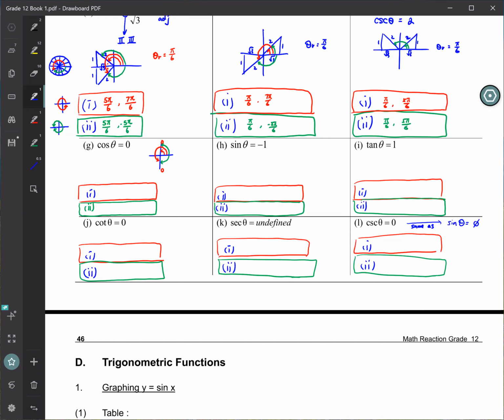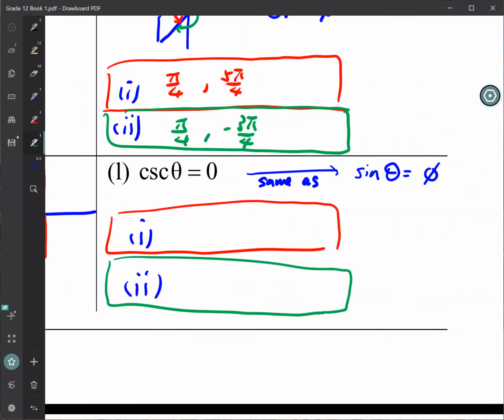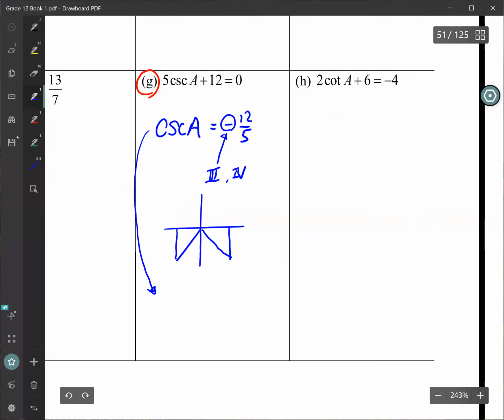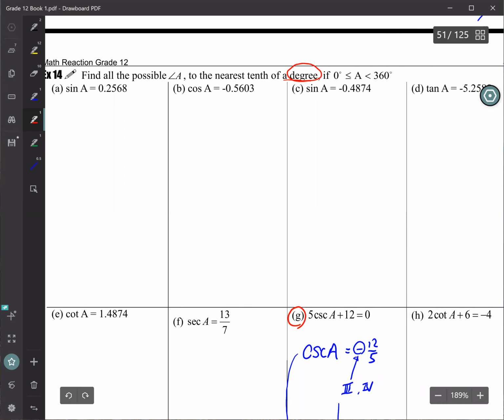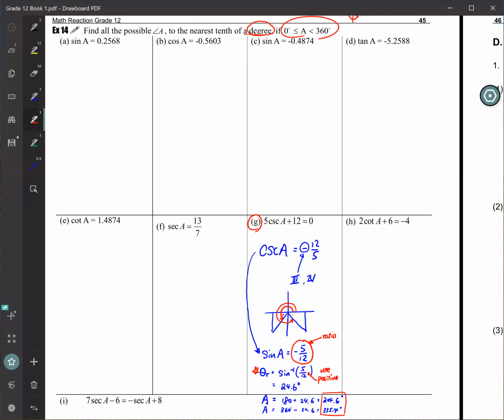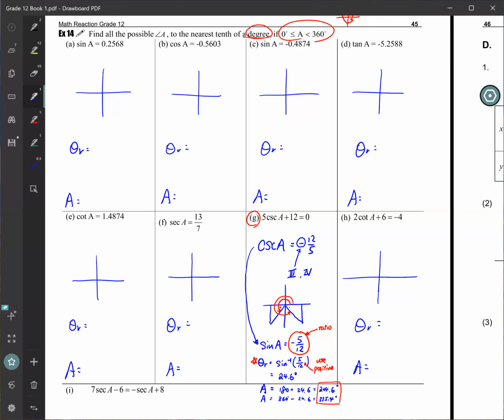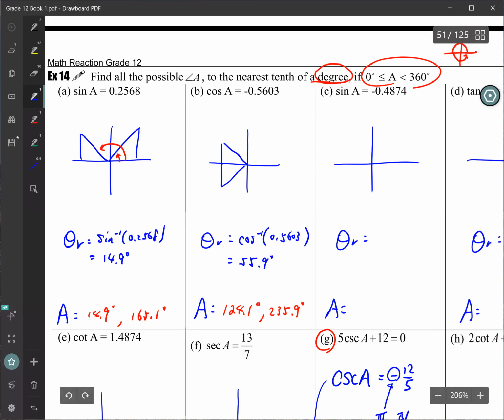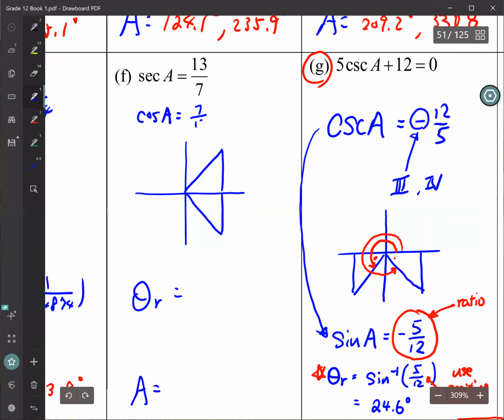23. Trigonometry: Find Angles in Given Domain when Ratio is not Special.